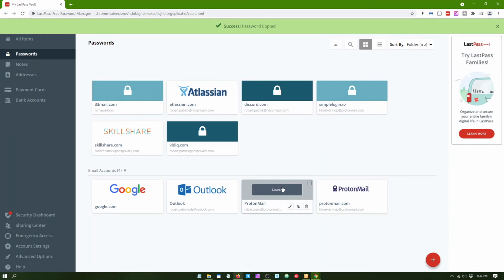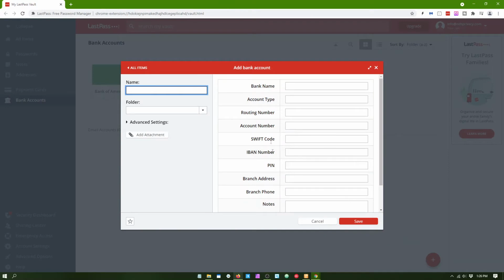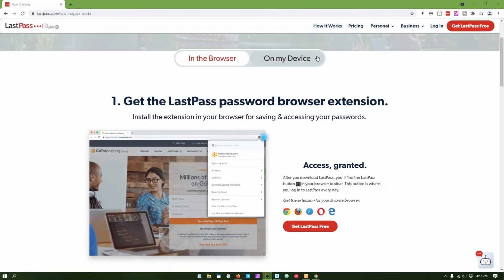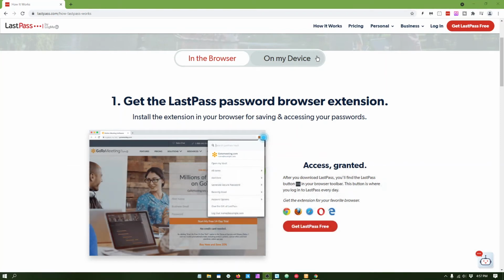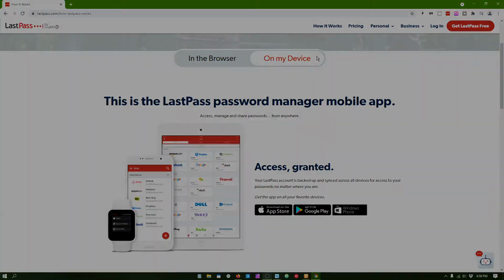3 Reasons to Use LastPass, the #1 online password manager | Die Hard for a Password Manager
Here are 3 reasons to use LastPass, the #1 online password manager.

In this short video, we'll cover three of the most important: the password generator tool, secure storage of other content, and where you can use it (spoiler alert: on all your devices).

Password management and creation always seems to be an obstacle to those that want to increase their online security but may be overwhelmed by the sheer volume of online credentials they need to manage. Fortunately, this online tool by LastPass makes the task simple, so there's no reason to not start securing your information online today.

⏰⏰TIMECODES⏰⏰

0:23 Typical Password Creation
0:32 What Not to Do
1:00 1) First Rule of Password Creation
1:30 2) Managing Your Information
1:55 3) All Devices are Supported
2:20 Coaching Offer

⚡ COURSES / COACHING: Learn about our online course and coaching sessions

🙋 Not sure? Grab a spot on the calendar for a 15 min discovery call

➡️ Protect Your Digital Privacy (course)
➡️ How to use LastPass #1 Online Password Manager (coaching)
➡️ Getting Started with Encrypted Email (coaching)
➡️ Using Wire for Secure Communications (coaching)

Stuff to Keep You Safe and Private
📱 Silent Pocket Faraday Bag Smartphone Sleeve